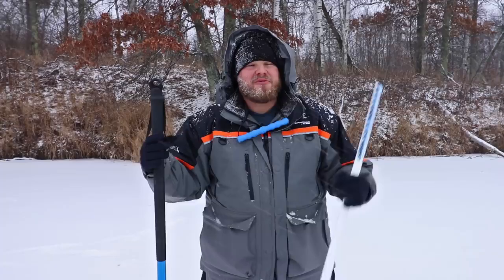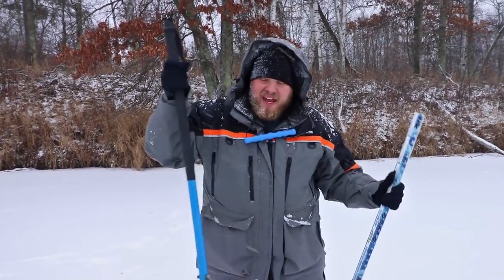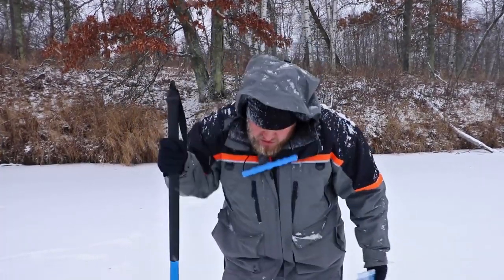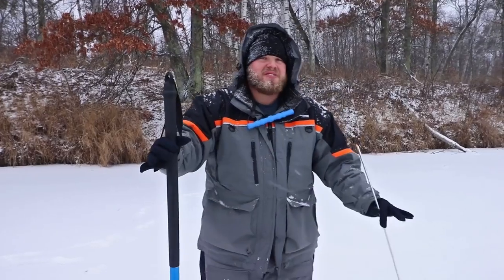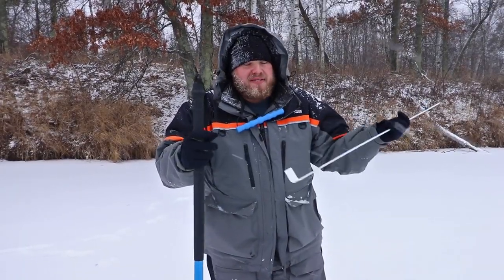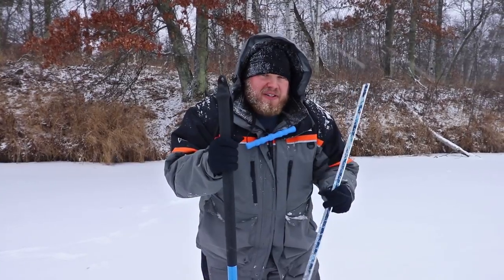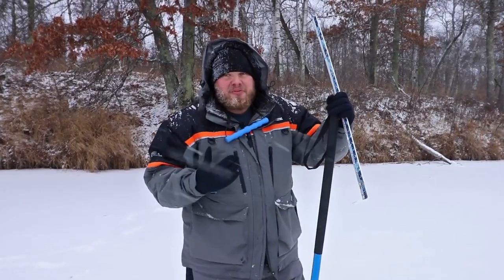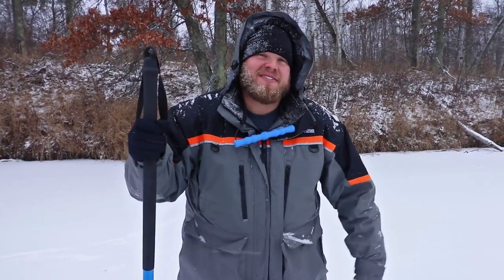Early ice: How to use a "spud bar" to check ice thickness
Stop using your "spud bar" (aka chisel) as a walking stick and start learning what each swing means for you in actual inches of ice. Three hard swings might mean 2" of ice for some...might mean 5" for others. Completely depends on which specific chisel you're using, how hard you're swinging it, and the quality (hard or soft) of the ice.

Take your time and check the whole way out -- and back -- not just at the ramp. Ice picks ‘round your neck are a must and probably the cheapest insurance you can get. PLEASE be safe everyone!

Btw - don’t think Clam makes ice chisels anymore? If you’re looking for another meeeean spudster, check out the Rapala Two-Piece Chisel -- thing absolutely shreds ice: